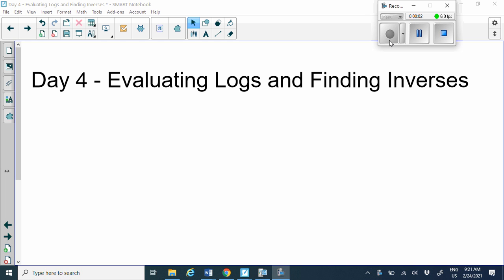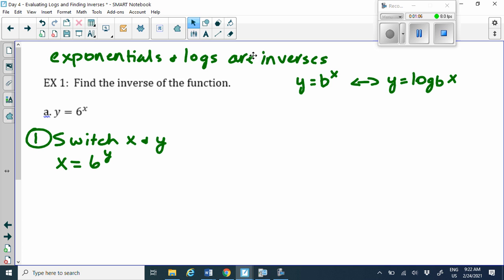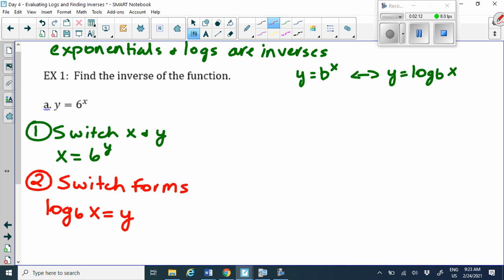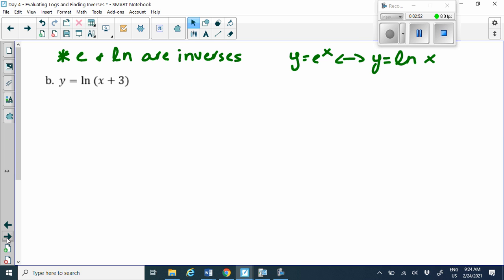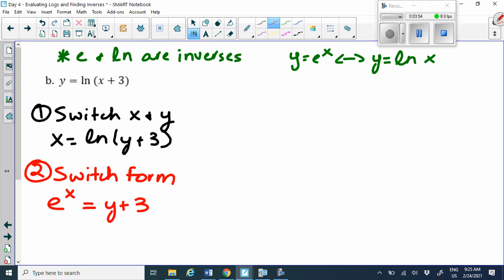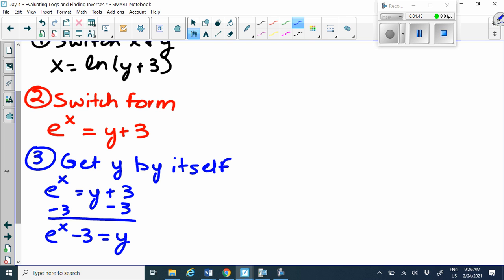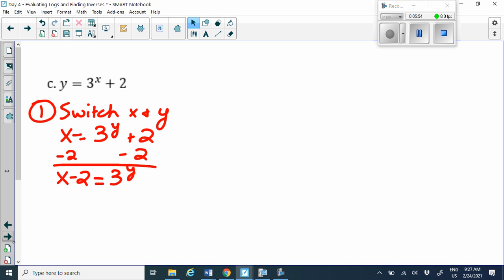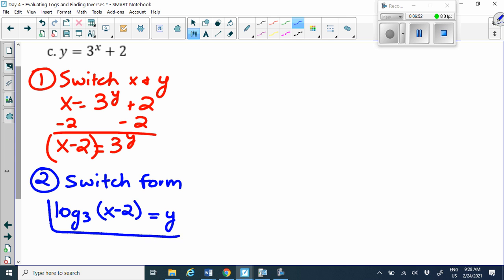AS Algebra 2 - Day 4 Part 1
Finding inverses of exponential and logarithmic functions.